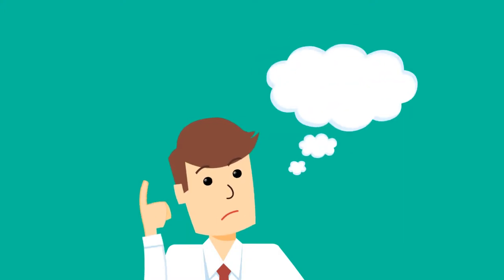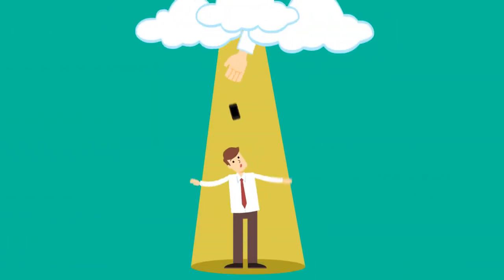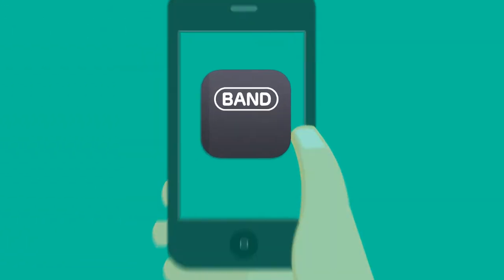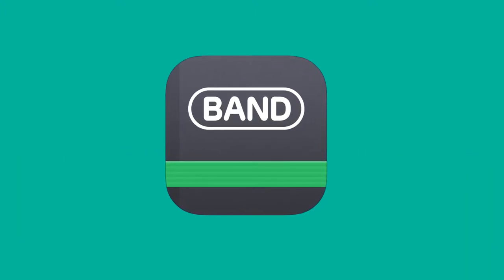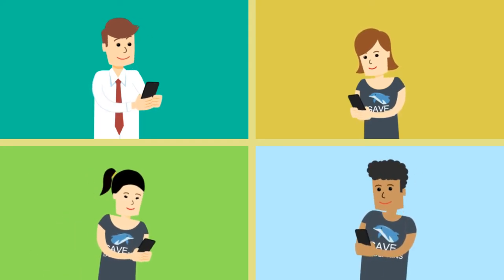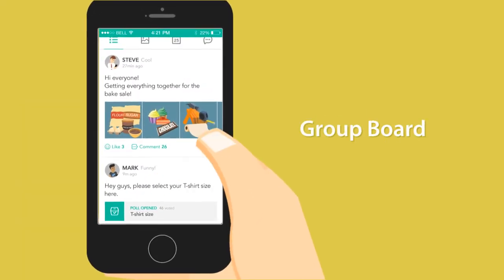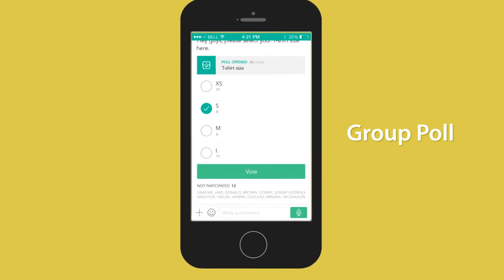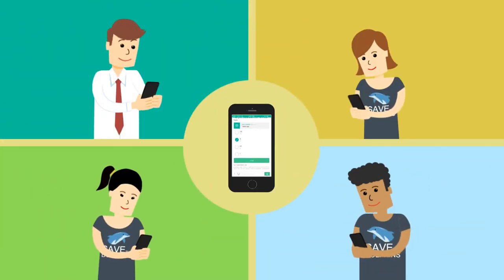Startup Company Video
Startup company video. Here's a startup company video we made for the new BAND messaging app.